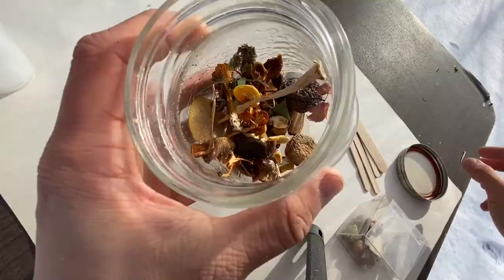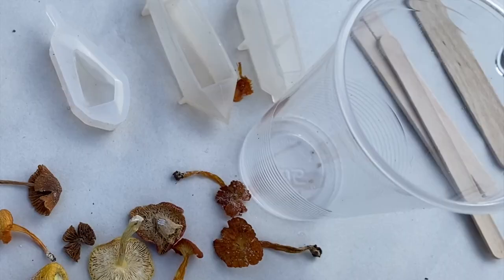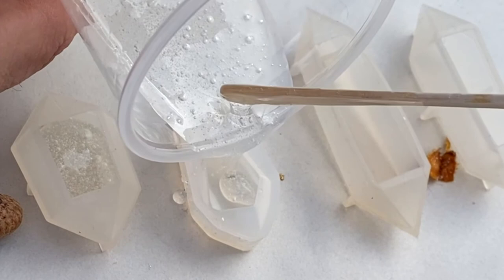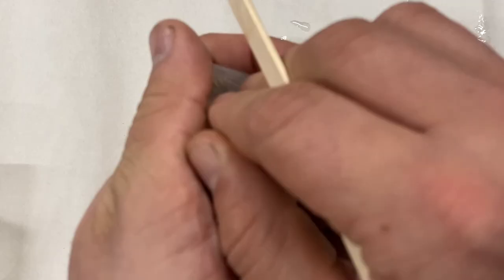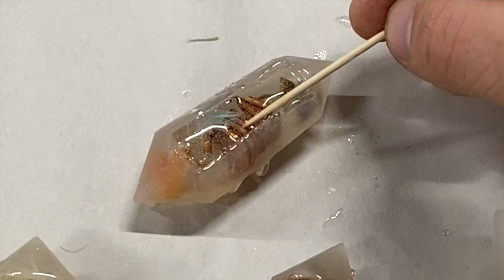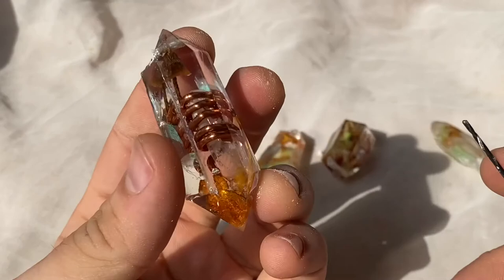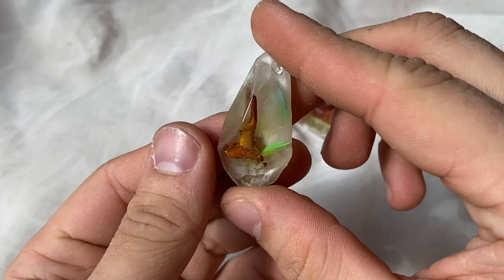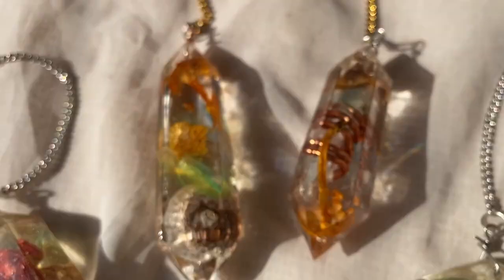How I make mushroom resin crystals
Using organic materials I've collected around southern Ontario I preserve and capture the beauty of these small gifts from nature inside shimmering prisms. Before putting these mushrooms inside resin I dried them in silica gel over a week and store them inside a mason jar, these mushrooms dried hard and their vibrancy really comes through in the resin. I also get to use neon-bright budgie feathers inside these crystals, giving a glow of chartreuse and sky blue. Made with positivity, emanating tranquility.

Chapters

0:00 intro
0:20 mushroom collection
1:00 pouring resin
1:35 poking out air bubbles
2:00 organic materials
3:00 adding budgie feathers
3:56 unmolding crystals
5:20 sanding
5:50 drilling
7:44 jewelry making
9:20 top coat polish
11:20 final results

Epoxy ArtResin
Puduo Epoxy Resin
Polyester Resin
ModPodge Gloss Sealer
Heat Gun
Food Dehydrator
Silica Drying Gel
Liquid Latex Mold Builder
Silicone Brush Set
Paperweight Crystal Molds
Crystal Pendant Molds
Pressed Dried Flowers
60pc Bezel Earring Frames

• For My Etsy Shop
Button Maker
Bubble Mailers
Craft Envelopes
Plastic Sleeves

Trashroo Tire Bag
Jackery Portable Power Station 240W
Jackery Power Station 500W
Jackery Portable 100W Solar Panel
Garden Sprayer
Propane Heater
Early Retirement Extreme by Jacob Lund Fisker
Camper Stove
Bluetooth color-changing lightbulb
Party light

• For Stained Glass
Stained Glass
Glass Cutter
Grozier Pliers
1/4" Copper Foil Tape
Liquid Flux
60/40 Sodder
Soldering Iron
Jewelry Making Kit

EXTRA LINKS

Bookmark Molds
Copper Wire
Shot Glass Molds
Quartz Crystals
Magnet Backs
E6000 Industrial Adhesive